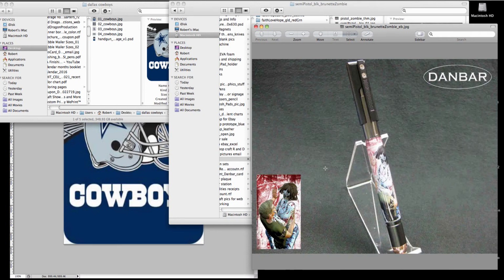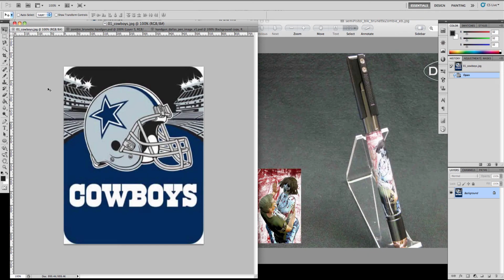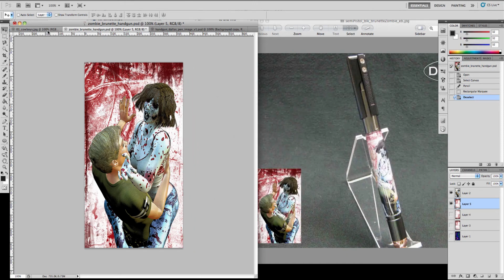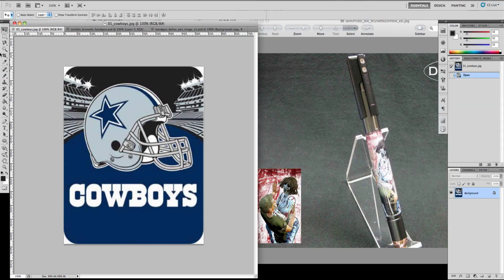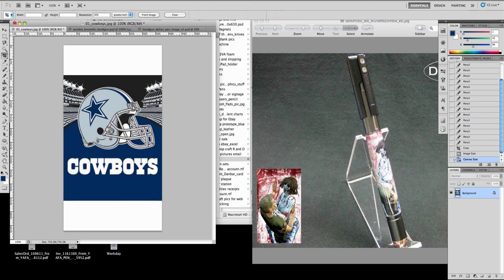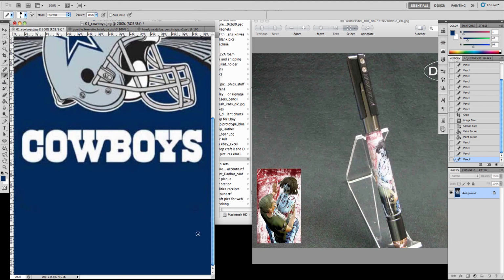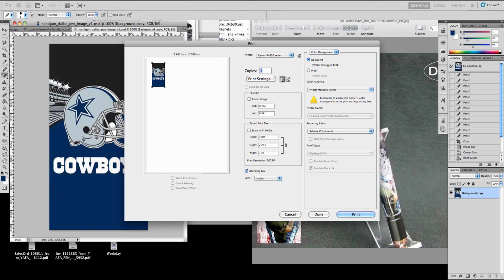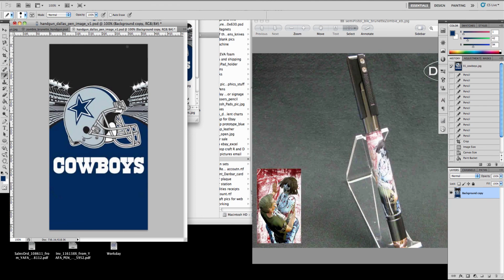Making A Custom Picture For Acrylic Pen Blanks - part 1 of 3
A quick look at how I make custom pictures in Photoshop to inset into clear acrylic and make hand poured pen blanks.

Part 2 - Turning and polishing the custom pen blank.
Part 3 - Assembly of finished pen blank and pen kit.

DanbarPens.com